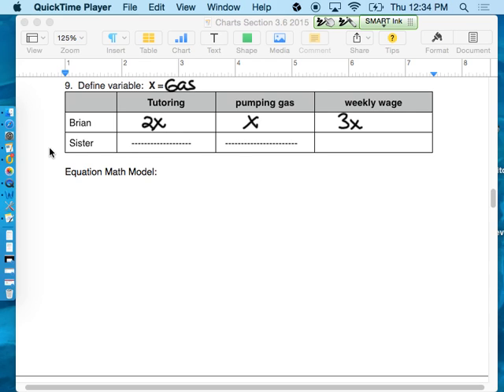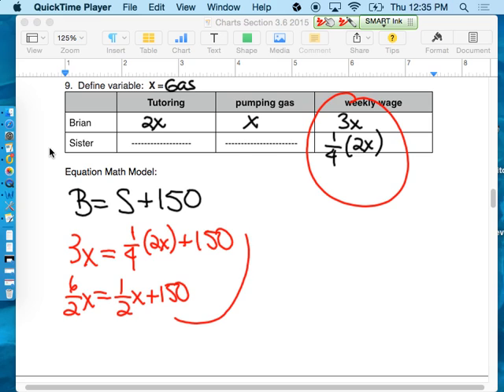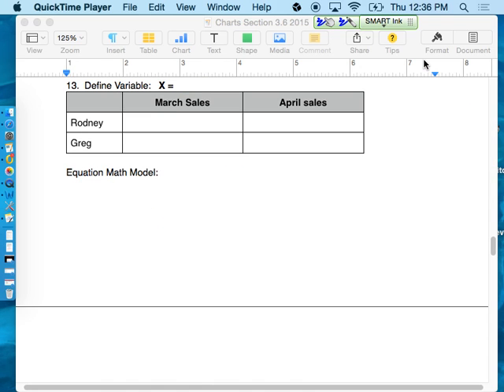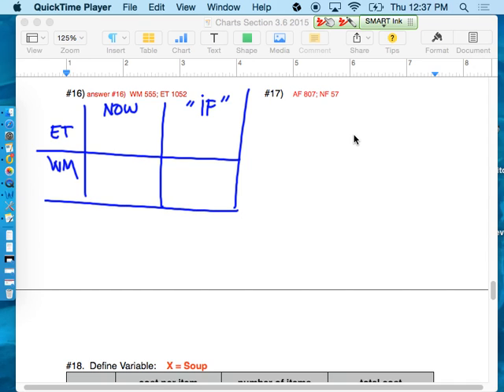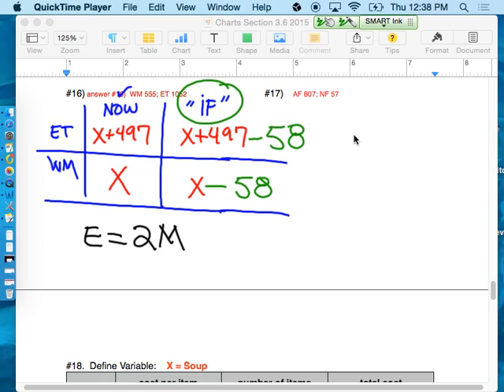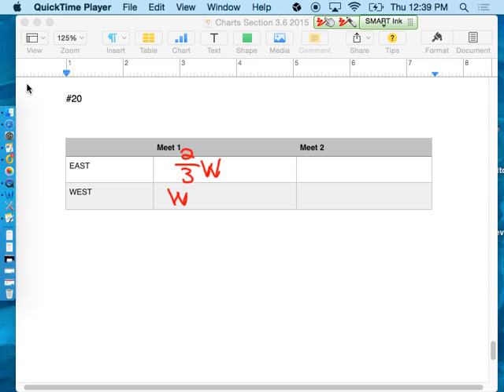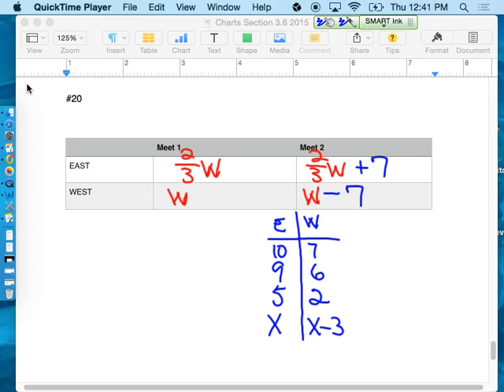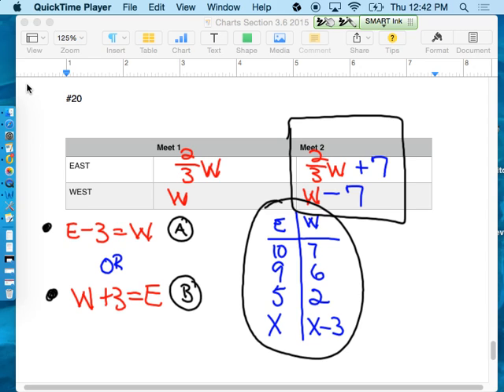PG124 and 125 WP Support